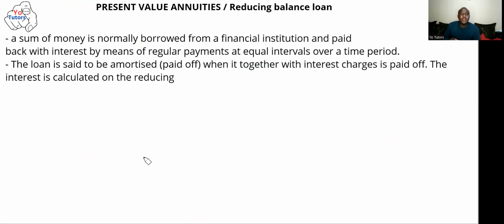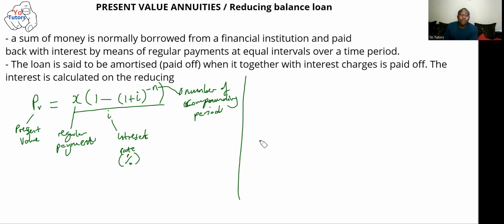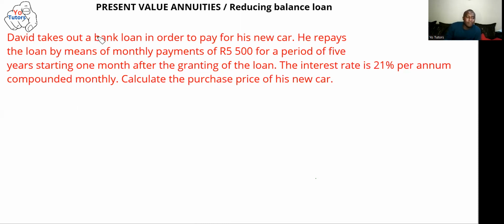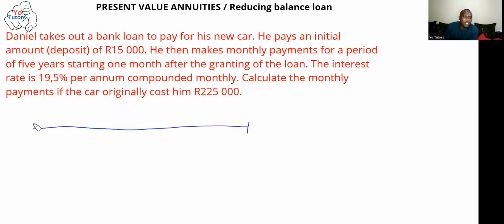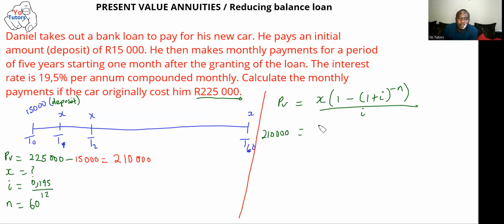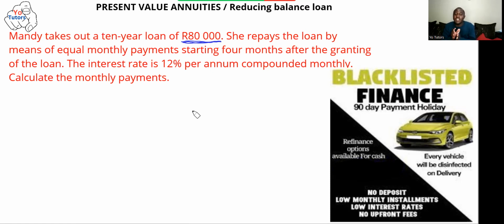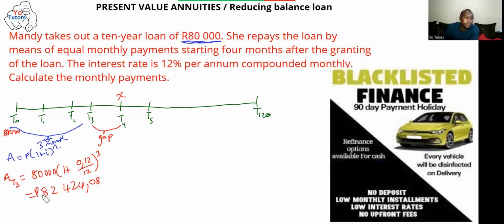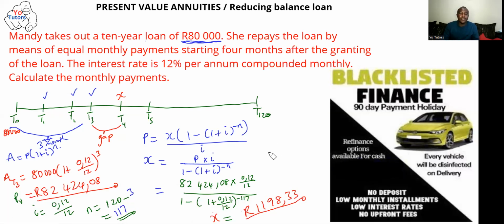Present Value Annuities Grade 12 Finance Lsn 3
This class will explain to you about the gap that should be there in present value calculations. It also explains what payment holidays means when buying cars in real life or taking a loan.